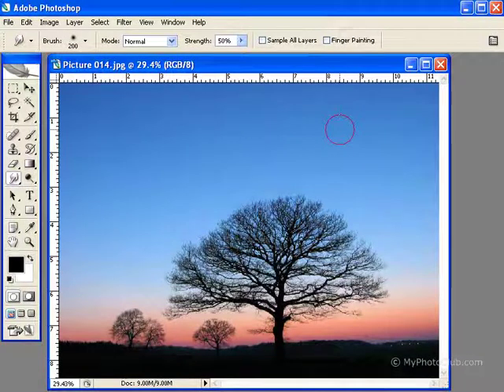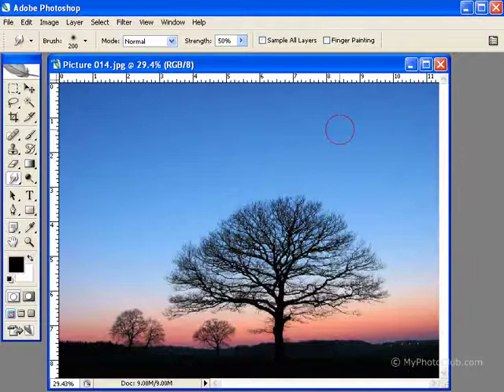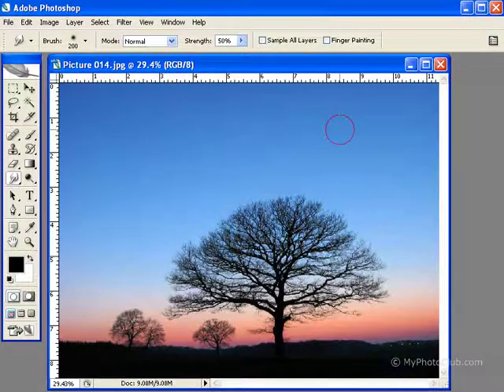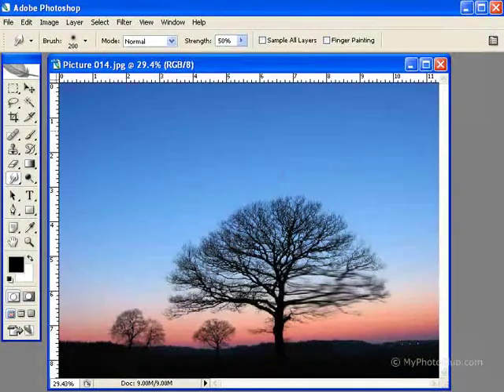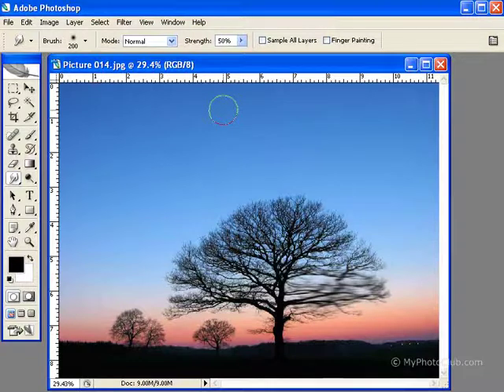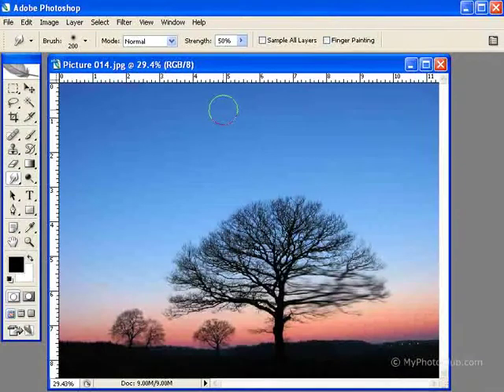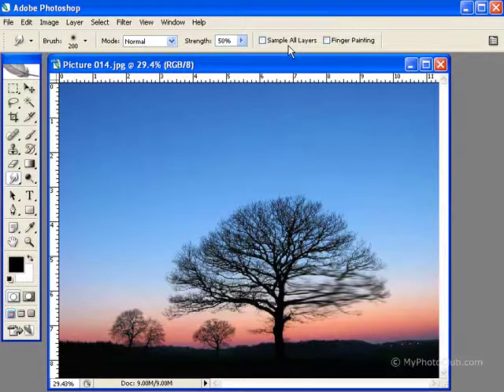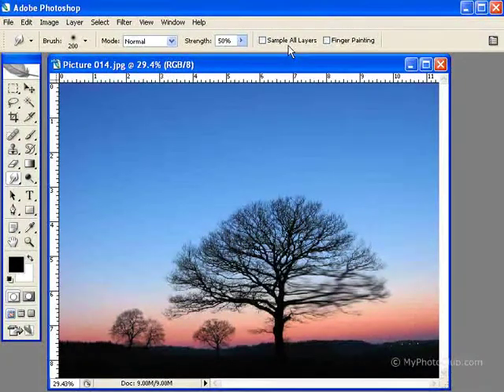Smudge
When using the Smudge tool, color is smudged from the place you click and dragged in the direction of the cursor, to simulate finger-painting.